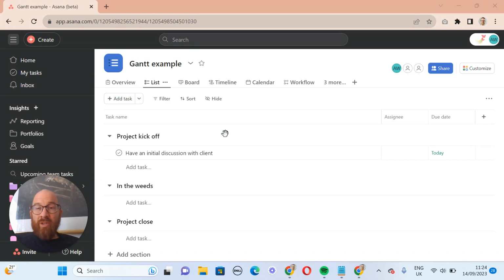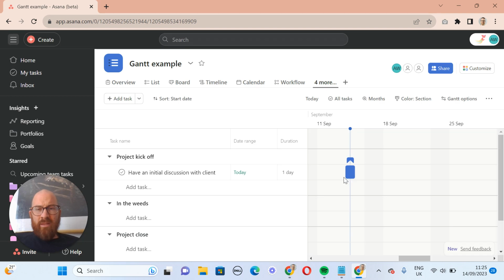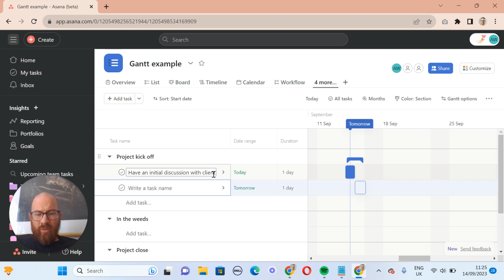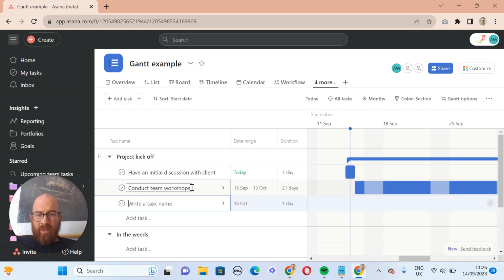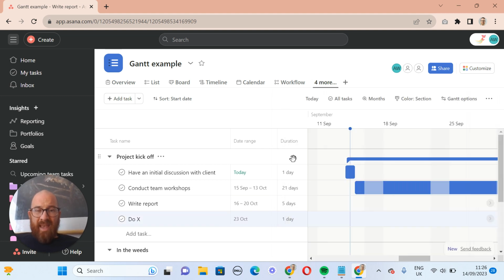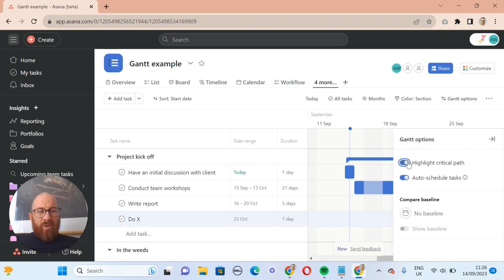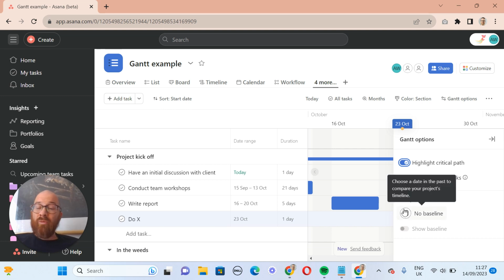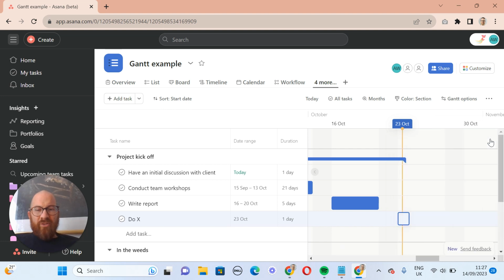New Feature in Asana! Let's look at the Gantt view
Asana users have often told me they'd like a proper Gantt view and how frustrating it was to have to use other tools (like Instagantt) to get this kind of view.

I always felt Asana Timeline did a pretty nice job, but that was before I saw Asana's new Gantt view with auto-scheduling and baseline comparison features! 😍

Here's a quick intro. :)
to talk about your business challenge.